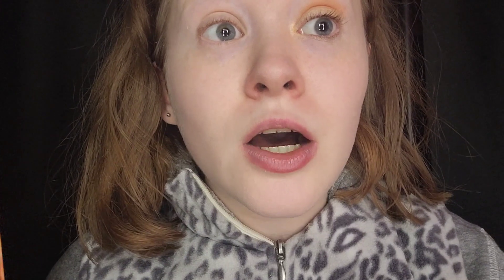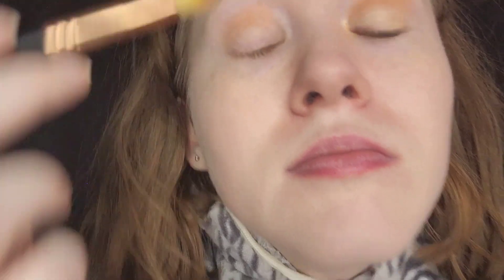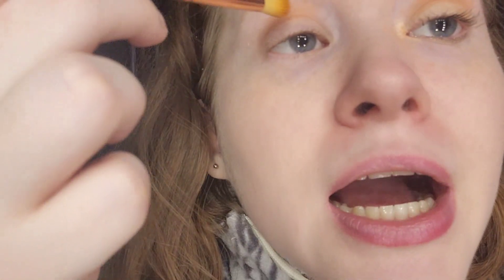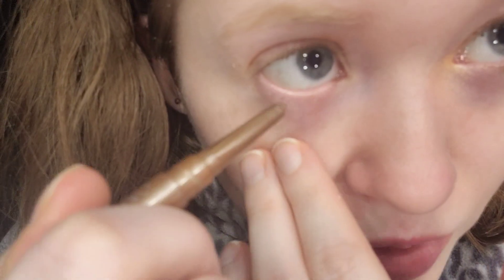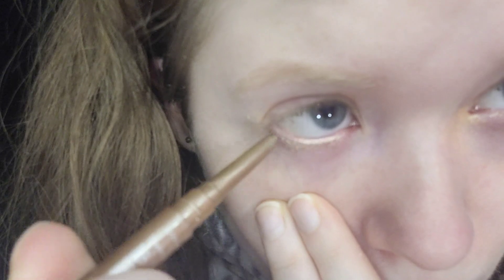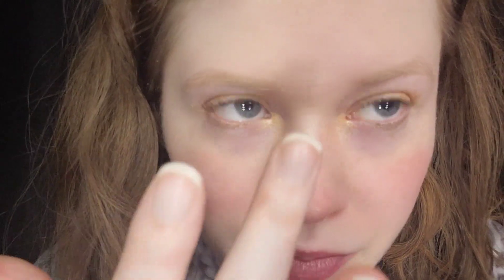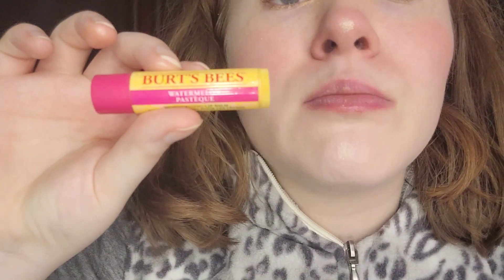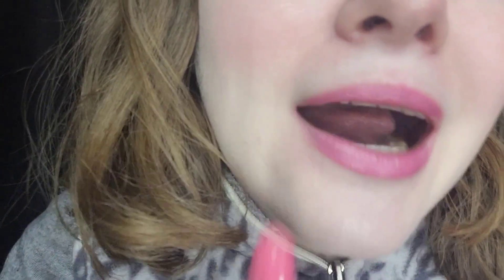Cold Girl Makeup Tutorial | Coolasice Makeup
Hi everyone, today's video is the cold girl makeup tutorial the makeup is very trendy right now it started months ago great for the winter time right now it's January my birthday month, don't know me my name is Coolasice I'm from London Ontario Canada and I'm a beauty guru, so please like, comment and subscribe I love how cute the makeup is it says I'm cold, stay creative Coolasice.
Nivea care cream
Dollar Tree bb cream
Essence fire palette
Bestope eye makeup brushes
Marcelle stay sharp eyeliner in taupe
Maybelline great lash waterproof mascara in brownish black
Essence mosaic blush in all you need is pink
Ecotools full blush brush
Burt's Bees watermelon lip balm
ELF sheer slick in grapefruit